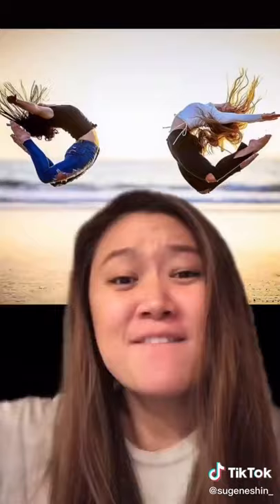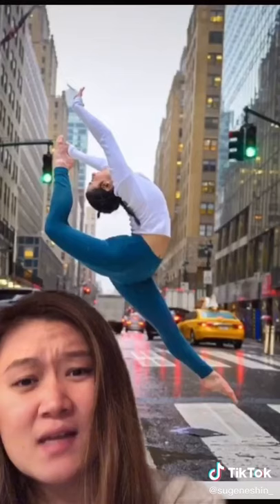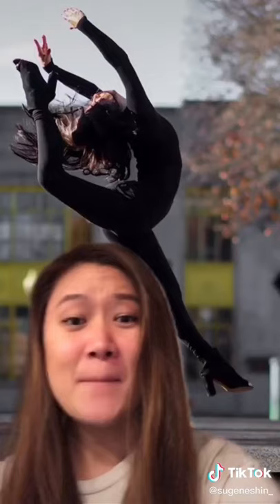Rating Charli D Amelio’s dance pictures